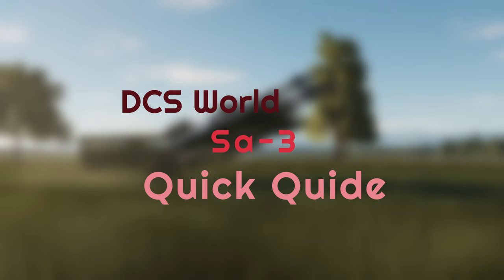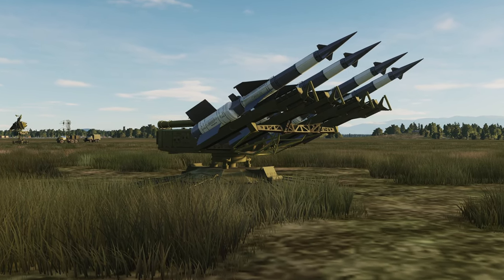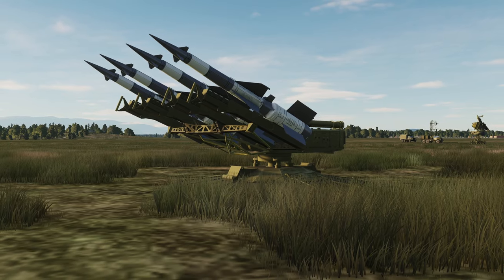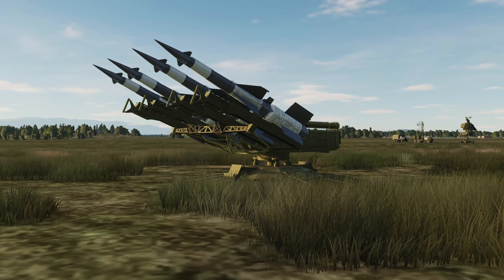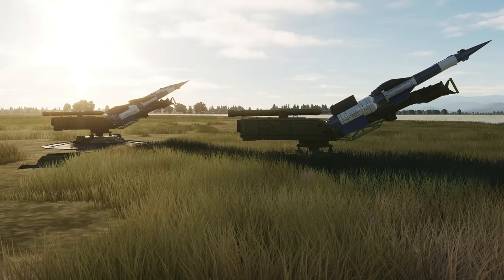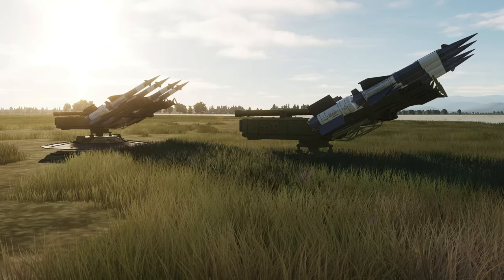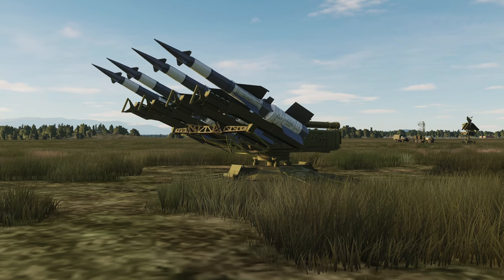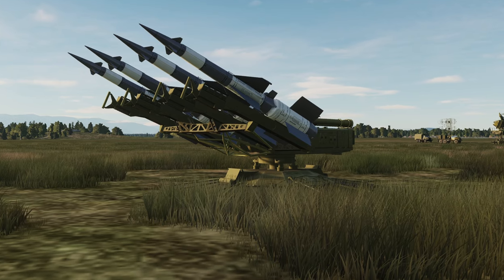How to Play DCS World: Sa-3 GOA Quick Guide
DCS World Quick Guide | Sa-3

In this video, we will look at the Sa-3. Its limitations and uses.